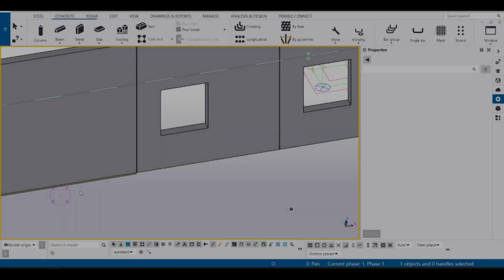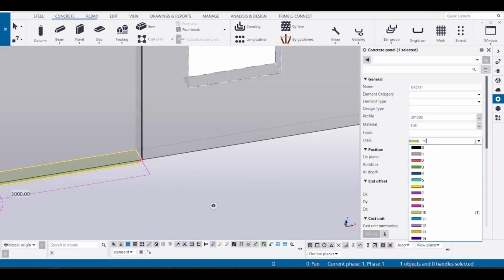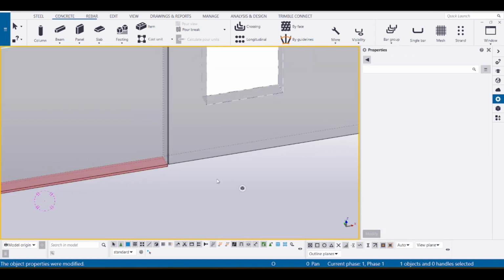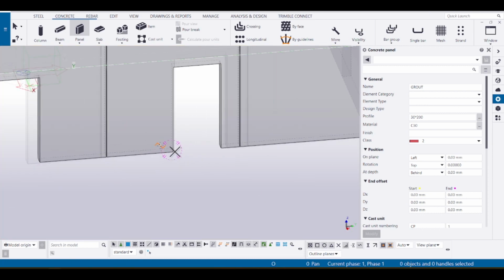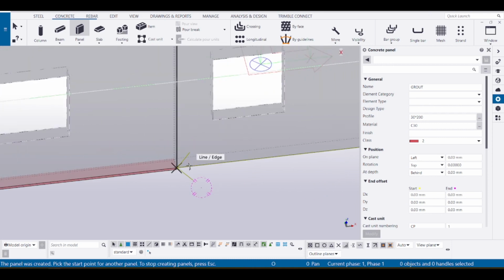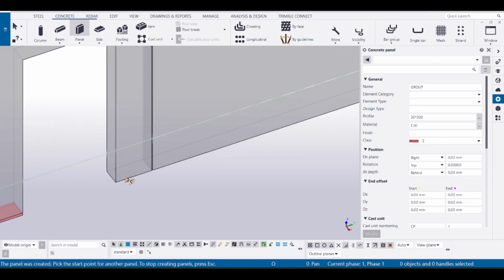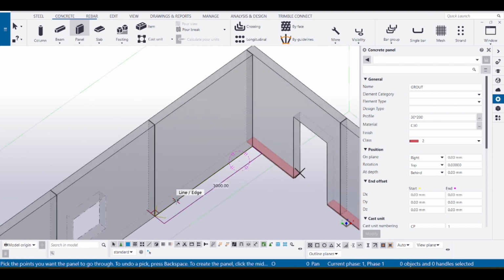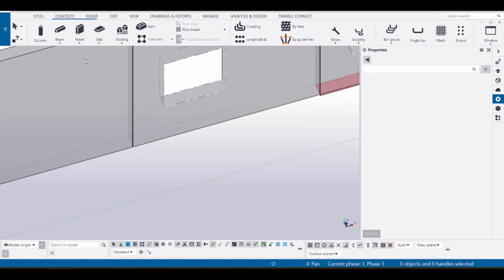Snap to Lines - Tekla Tips & Tricks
A very useful snapping feature in Tekla Structures which is very much used in steel detailing and could be very useful for quick detailing of precast/concrete objects.